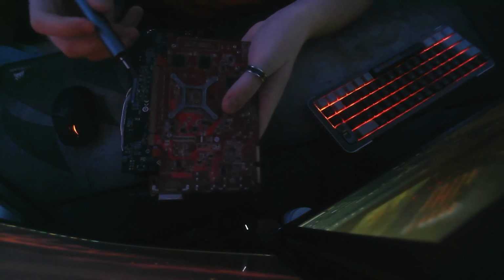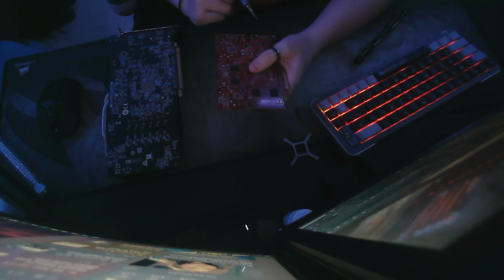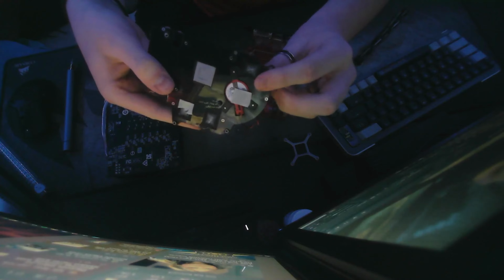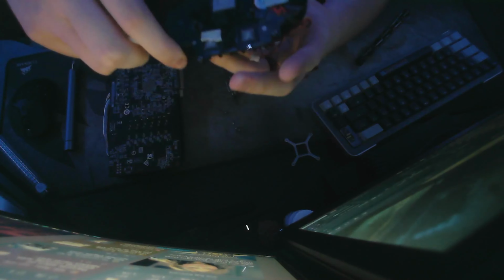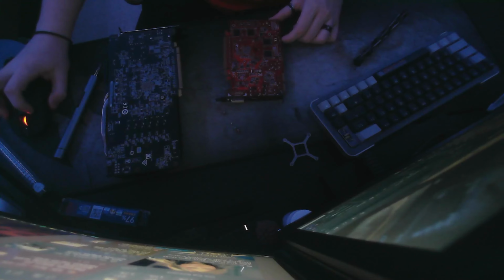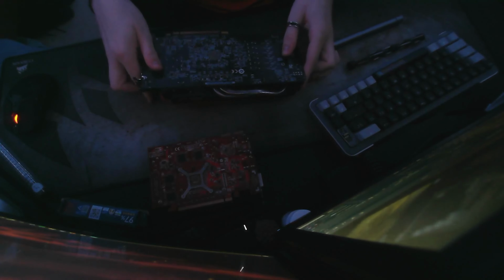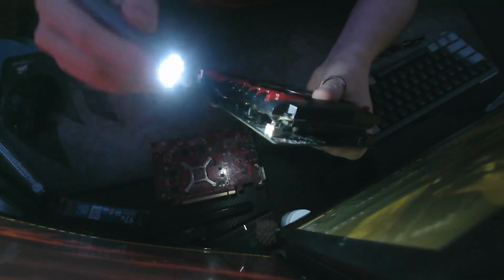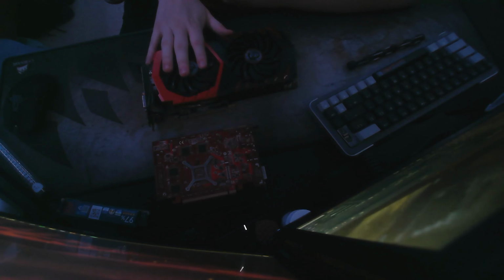How To Replace The Thermal Paste On Your GPU | How To Cool Down Your Overheating Graphics Card 2023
► I know this is not a high-quality video like the big guys but I still wanted to push this out for you guys and try to teach yall something
► Don't forget to let me know what videos you'd like to see next!